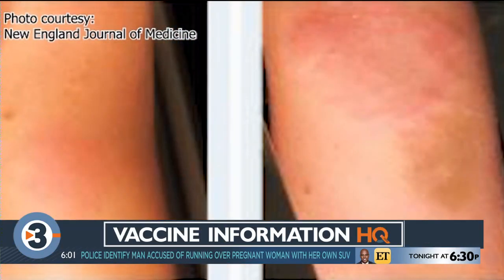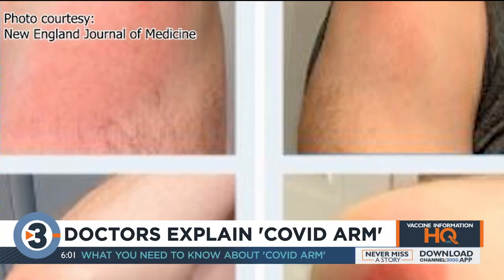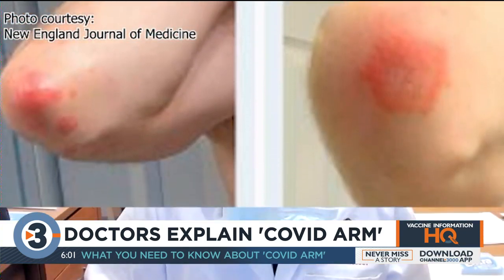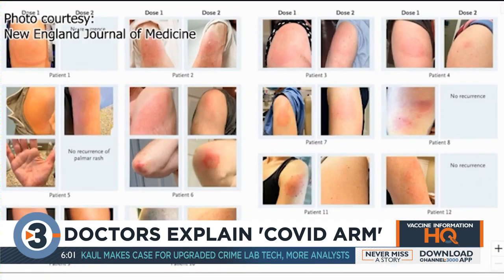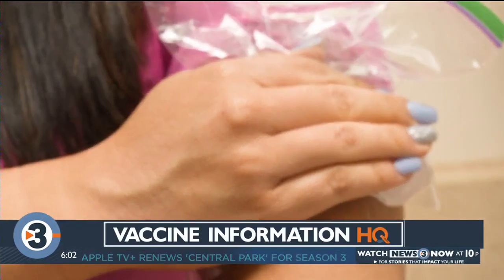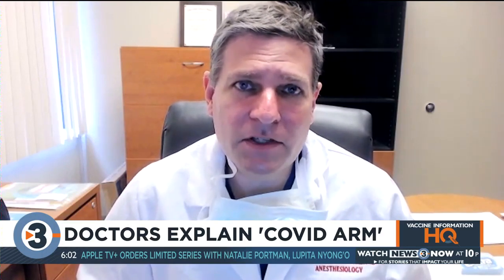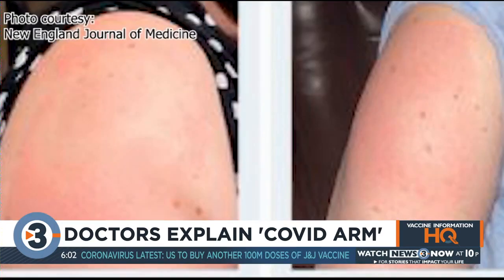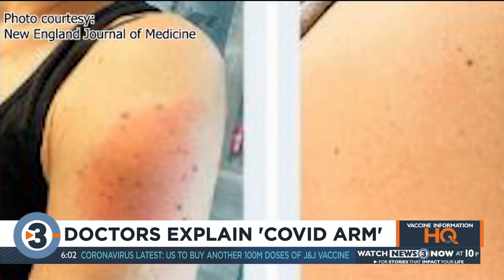Doctor explains “COVID Arm”: What it is, what to do if you get it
Some people who are getting the Moderna vaccine are reporting rashes showing up on their arms. Doctors are calling it “COVID Arm”.